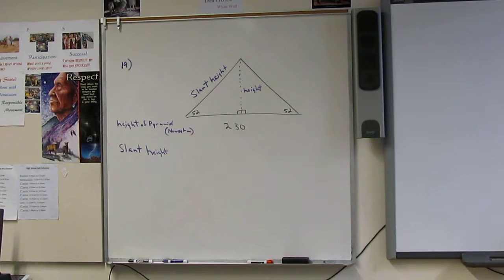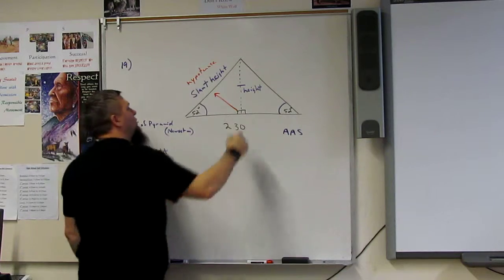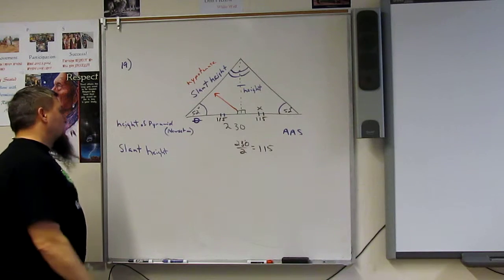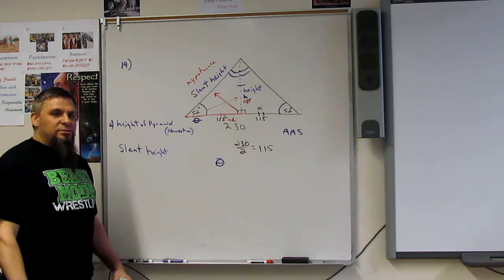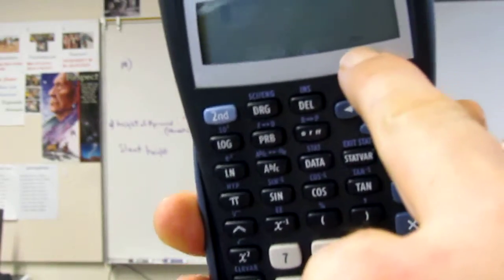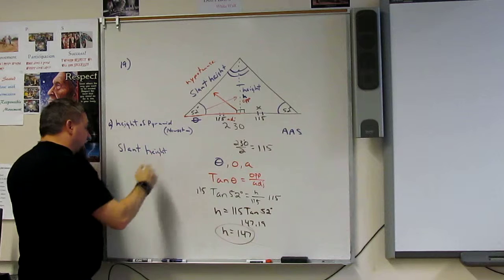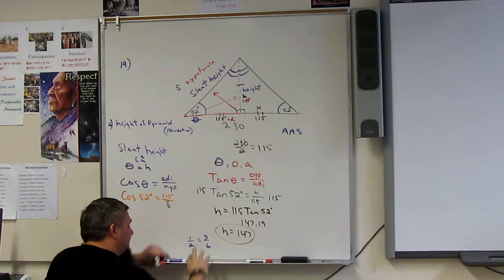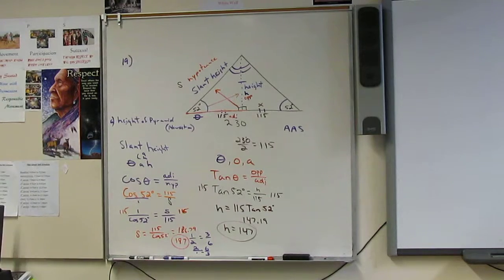MTS Alg2 Semester2 Ch10 1 pg697 Q19 SOH CAH TOA Sine Cosine Tangent Right Triangle Trig